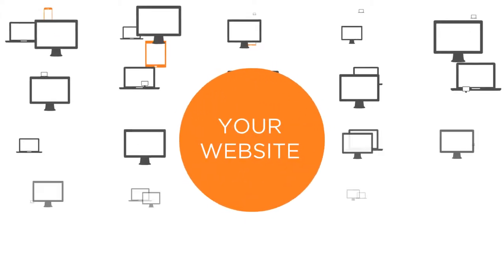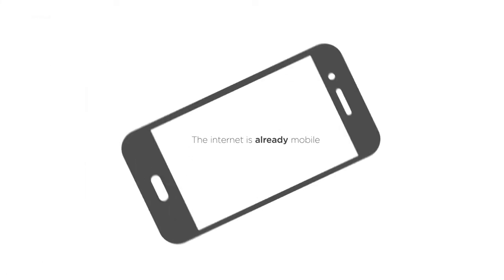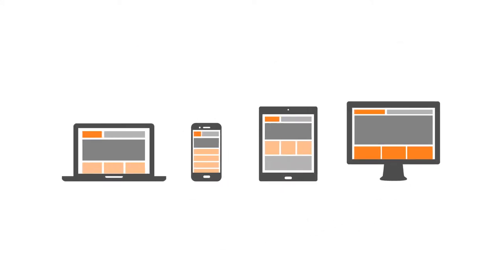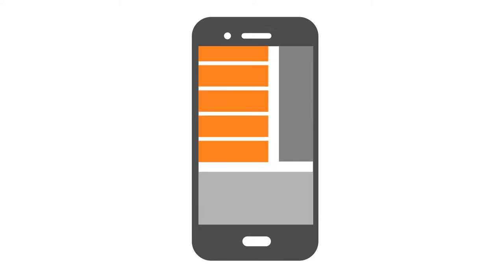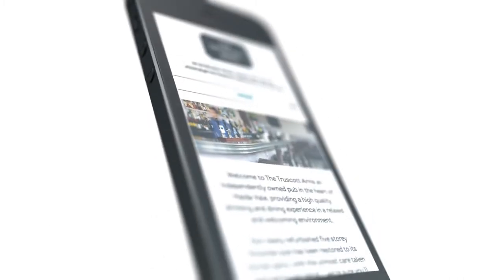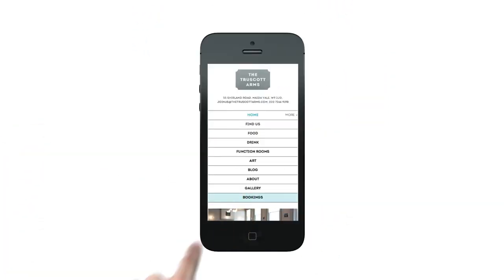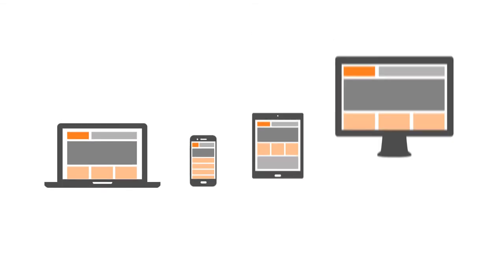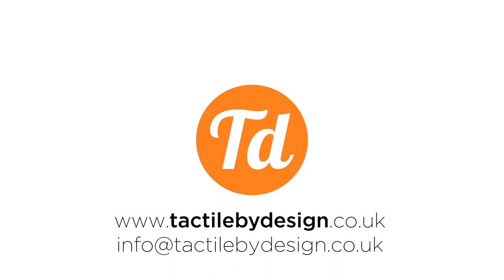Tactile By Design